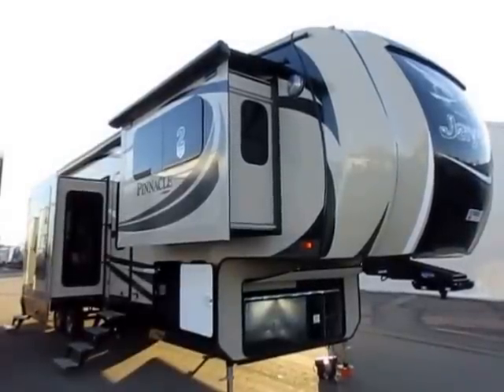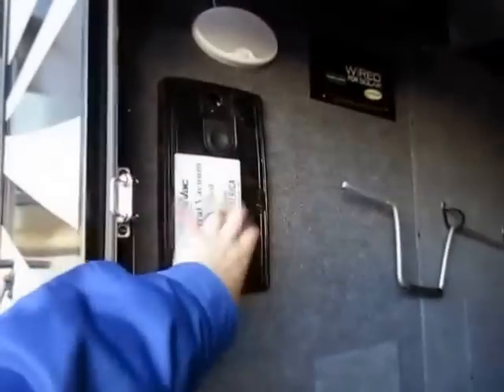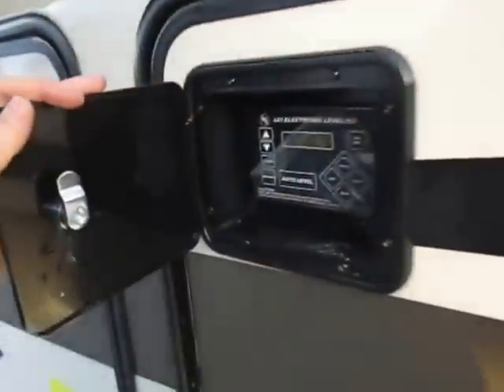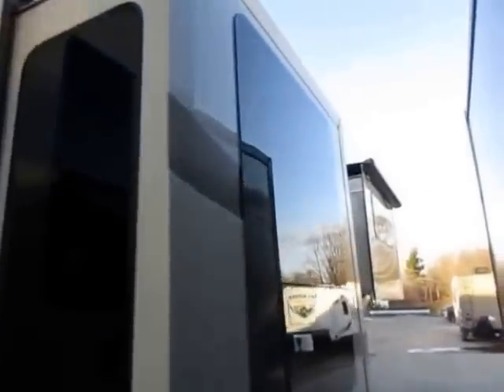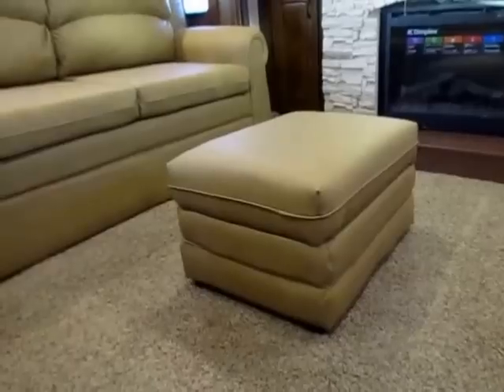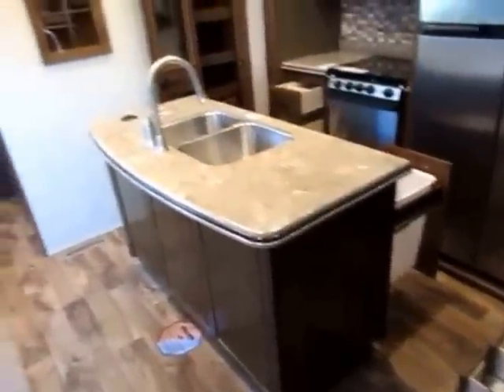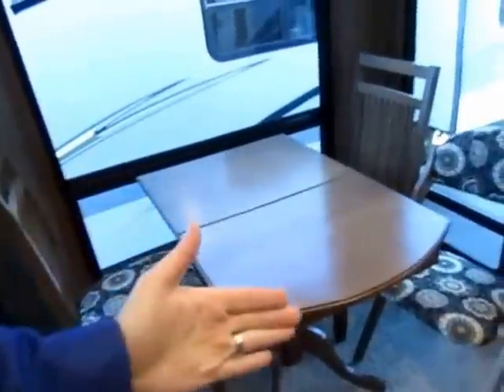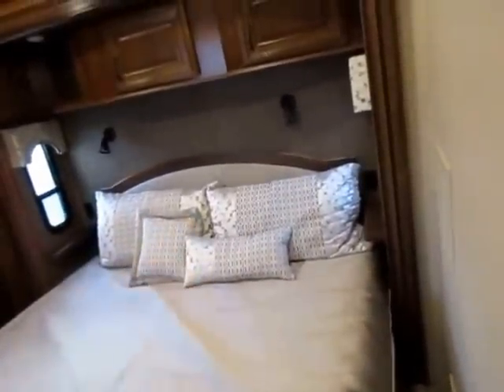(Sold) HaylettRV.com - 2016 Jayco Pinnacle 38FLSA Front Living Room Fifth Wheel